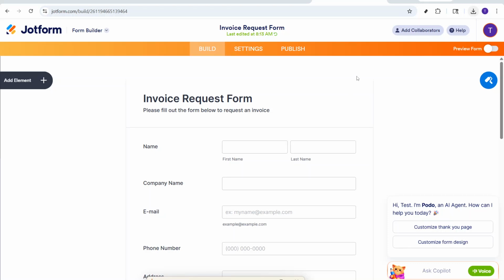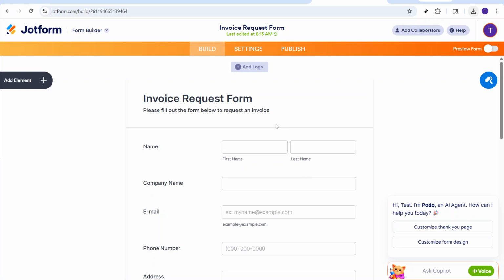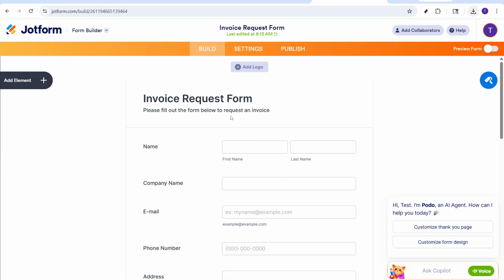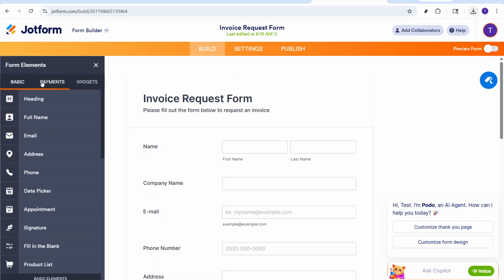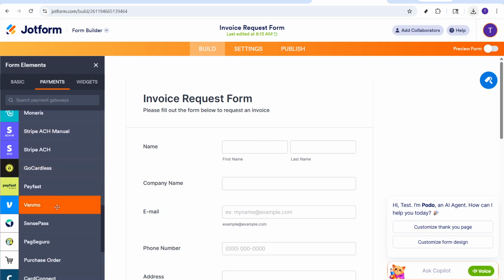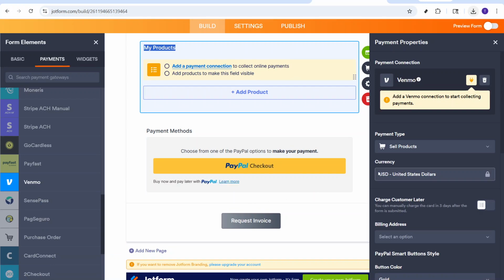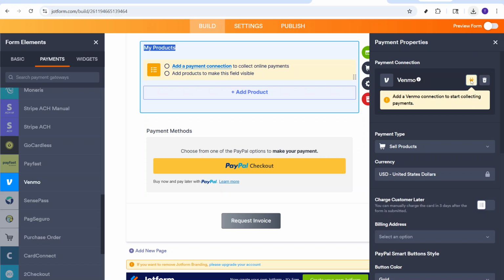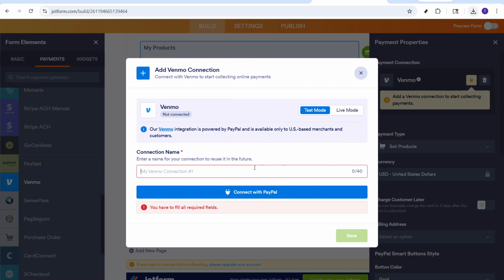How To Link Venmo To JotForm (Quick Guide)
How To Link Venmo To JotForm